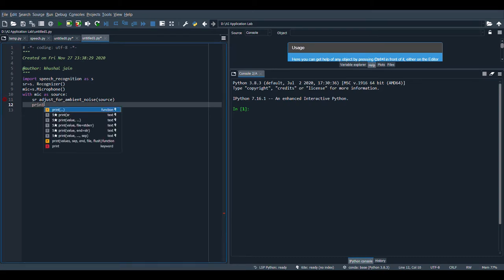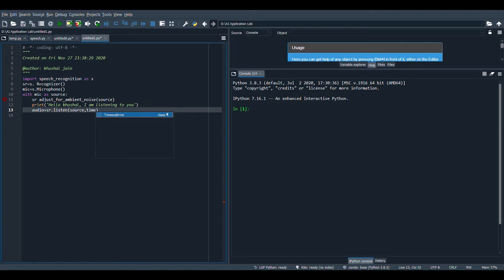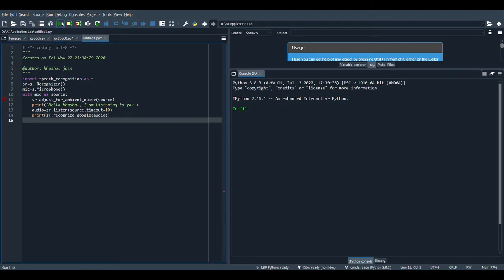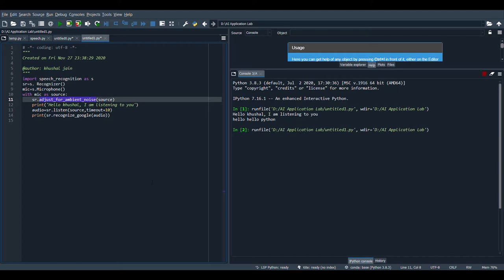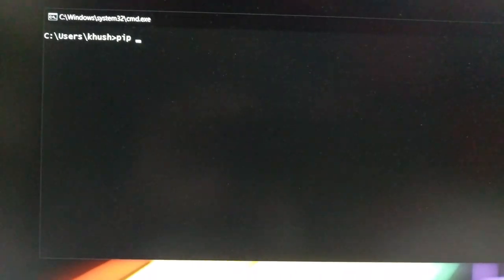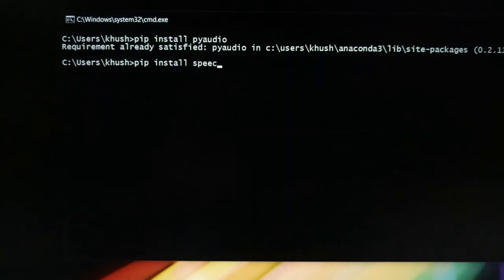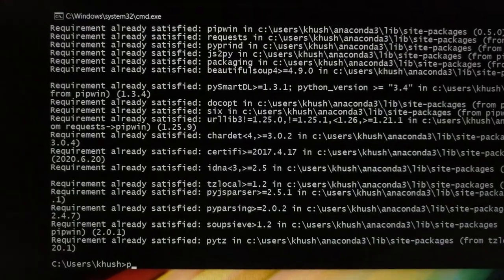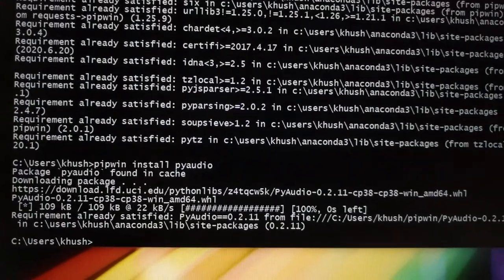Python Text to speech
Creating speech to text in python